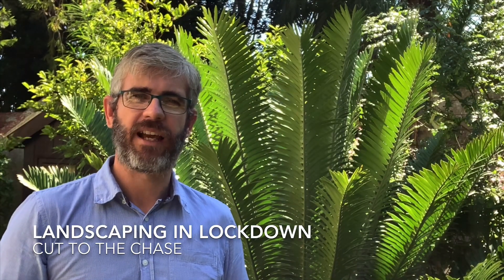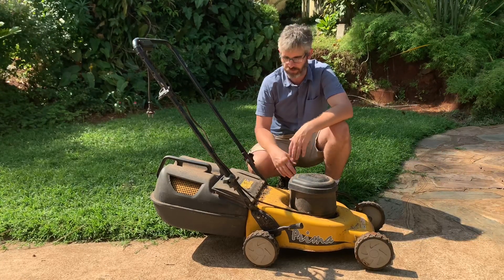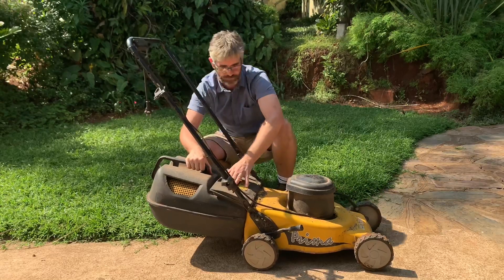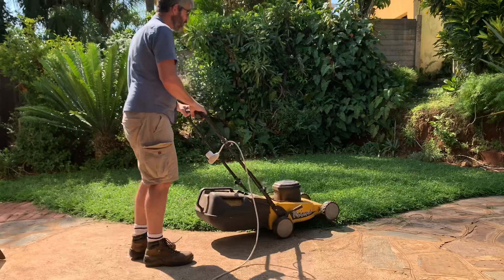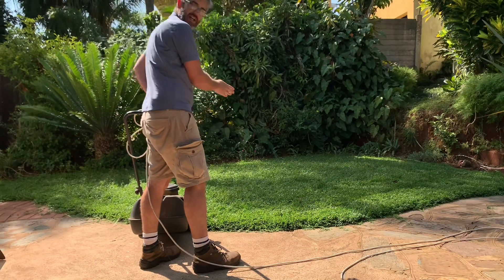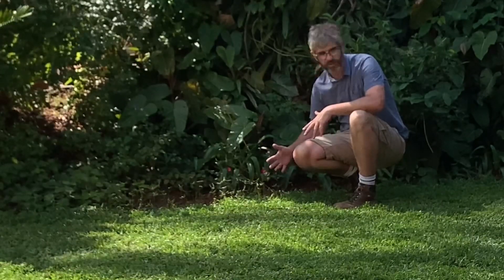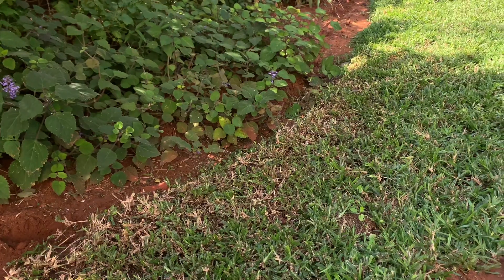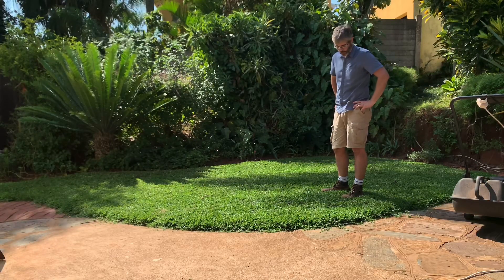Top grass cutting tips from a lawn care professional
Your grass is starting to get a bit out of hand, and it’s been a while since you last cut your lawn. Now you’re feeling a bit rusty on how to handle your lawnmower. This video will show you how best to cut your lawn in the middle of lockdown.

0:00 - How to cut your lawn
0:12 - Safety First Always!
0:47 - Cutting height for different lawns
1:21 - Check your machine first
2:27 - Why cleaning is important
2:40 - Check your blade
3:17 - Before you start and adjusting mower height
4:30 - Cutting techniques
7:30 - Scalping your lawn
9:00 - Mowing edges and why you need them